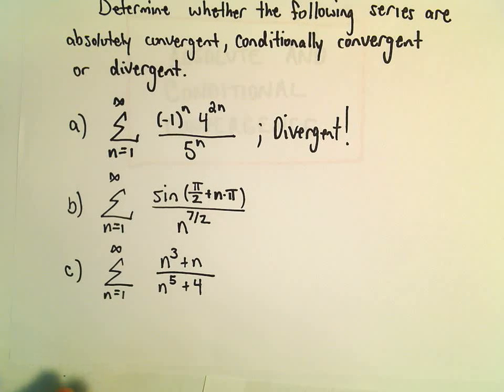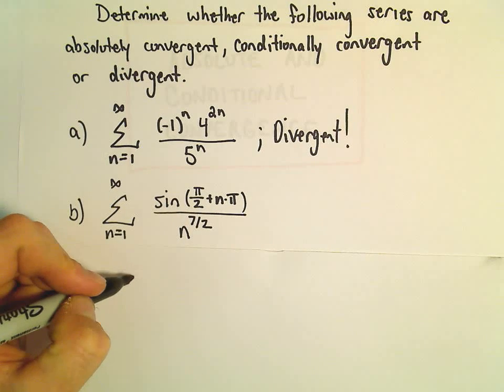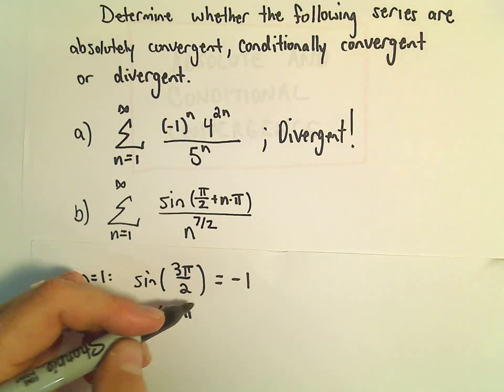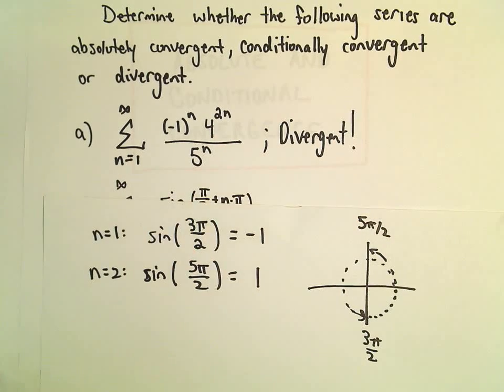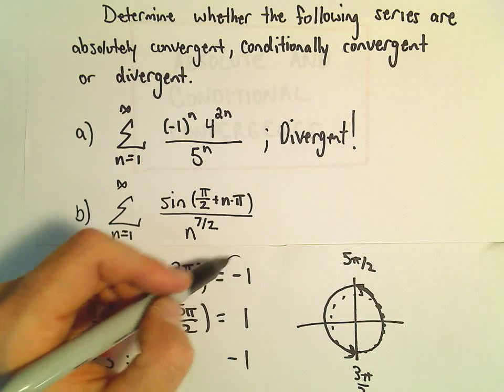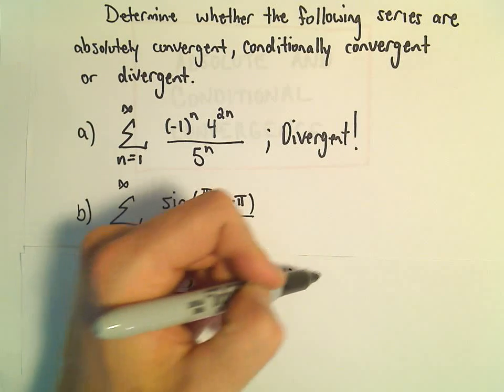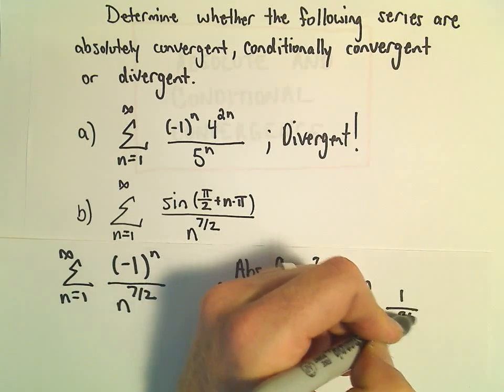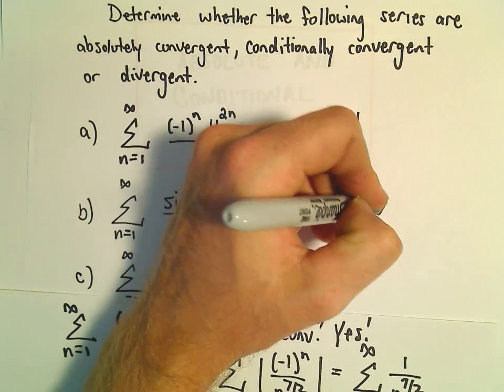Absolute Convergence, Conditional Convergence, Another Example 2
You da real mvps!   $1 per month helps!! Absolute Convergence, Conditional Convergence, Another Example 2.  Here we looks at some more examples to determine whether a series is absolutely convergent, conditionally convergent or divergent.